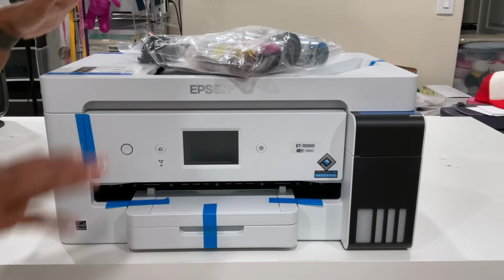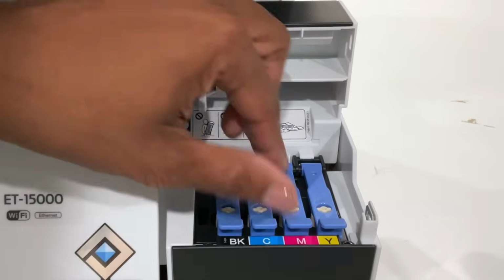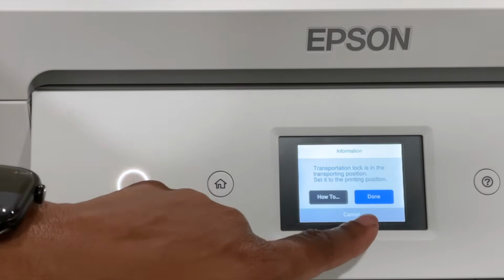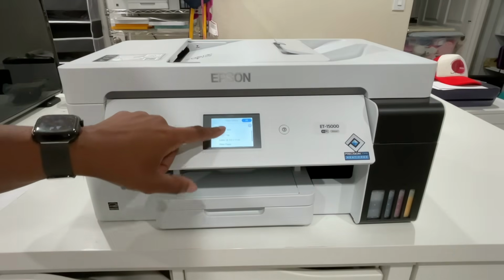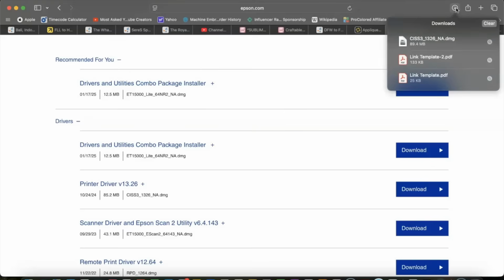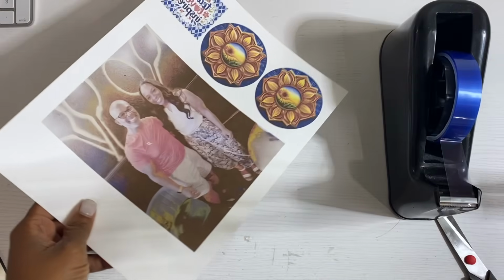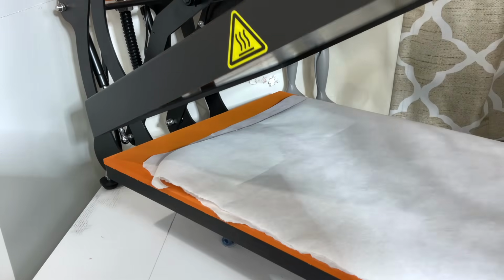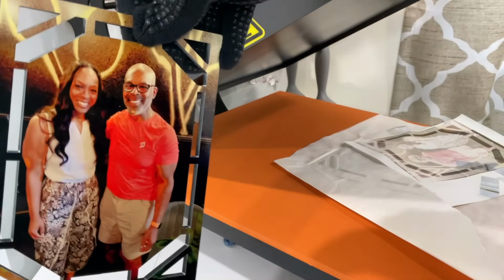HOW TO SETUP EPSON ET-15000 PRINTER FOR SUBLIMATION | EASY TO FOLLOW | PRINT SETTINGS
My Etsy Shops:
Craft Merch

NEW ET-15000

DYENAMIC SUBLIMATION INK

SUBLIMATION COASTERS

SUBLIMATION CAR COASTERS

✅ CRICUT PRODUCTS

✅SUBLIMATION PRODUCTS

HEAT TRANSFER WAREHOUSE : ALL TYPES OF BLANKS, PAPERS & BLANKS

✅EMBROIDERY PRODUCTS